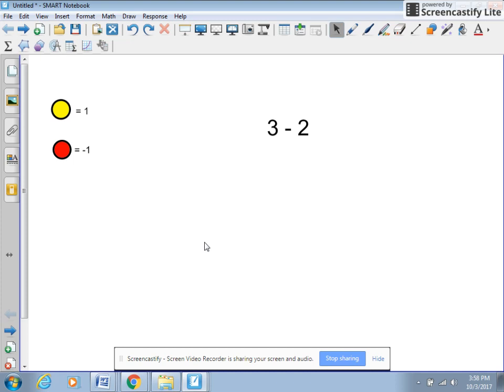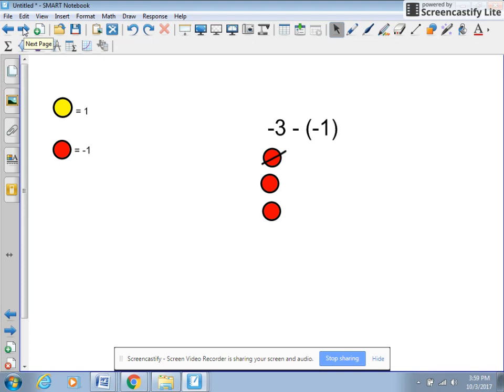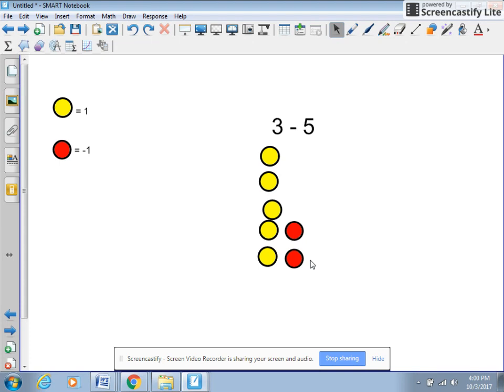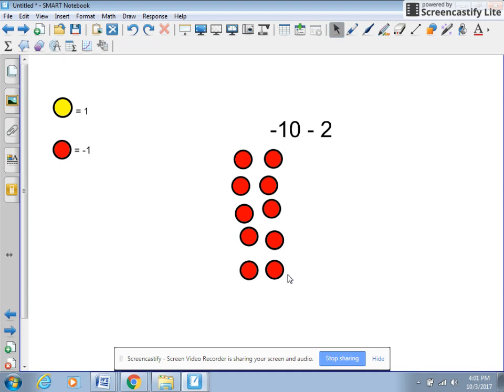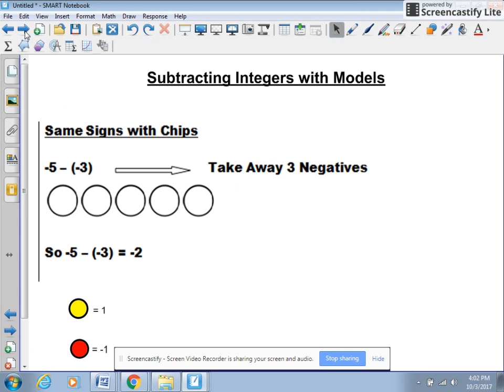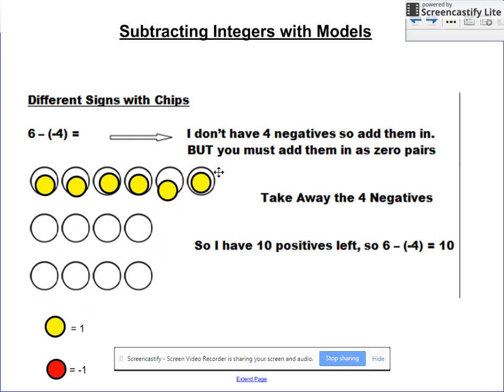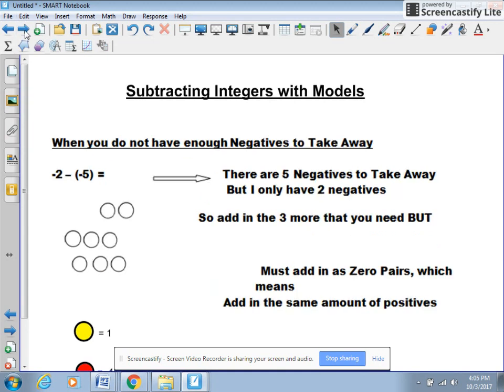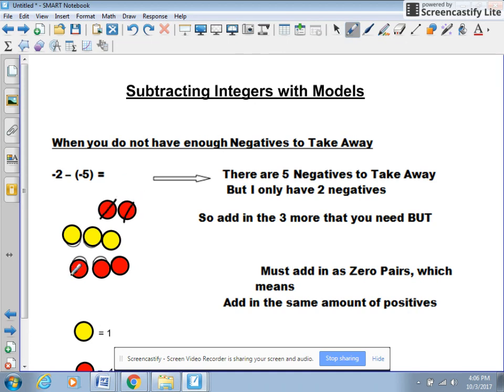Subtracting Integers with Models